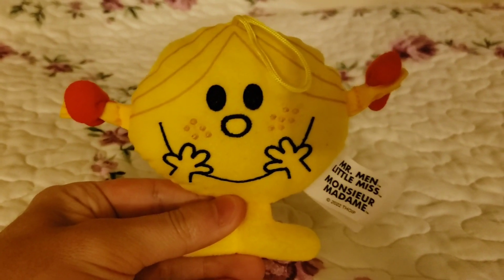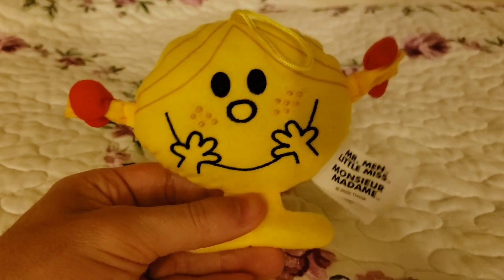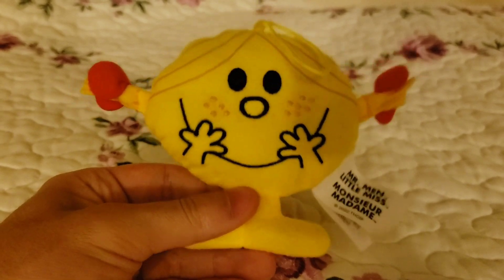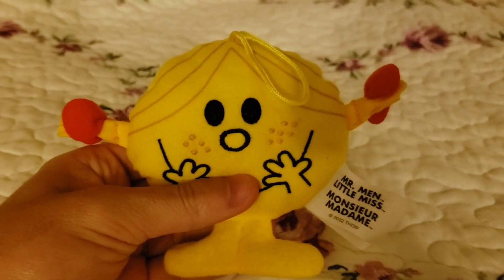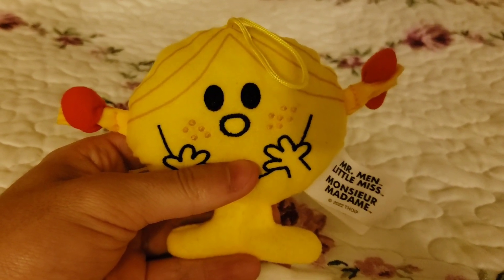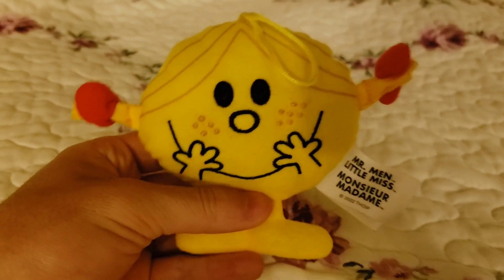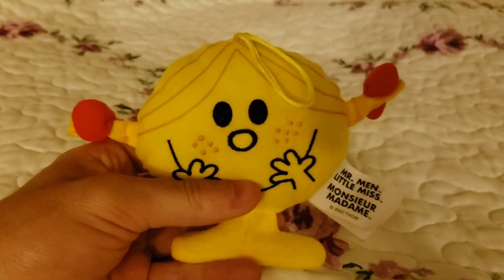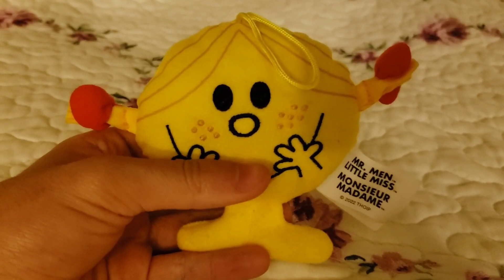Little Miss Sunshine Doing The Belly Breathing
Little Miss Sunshine teaches you how to do The Belly Breathing Calming Exercise.